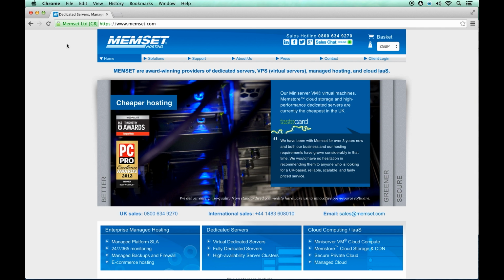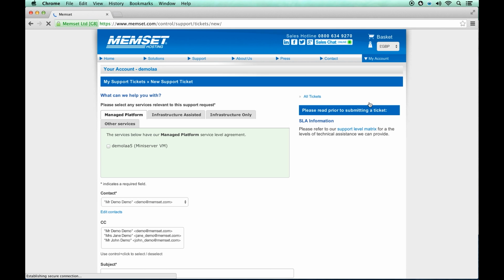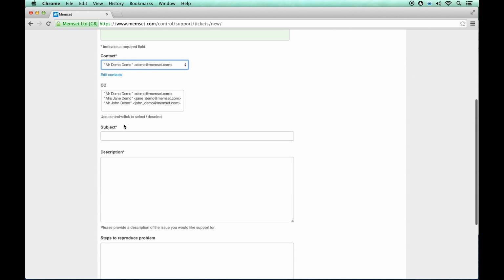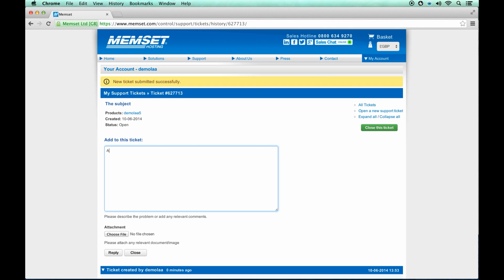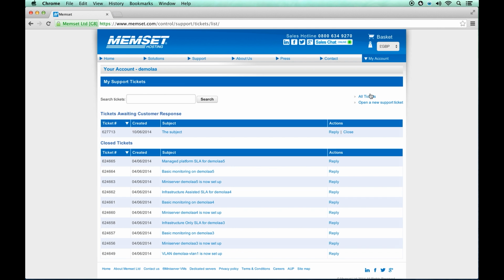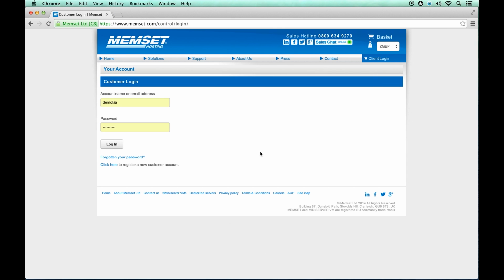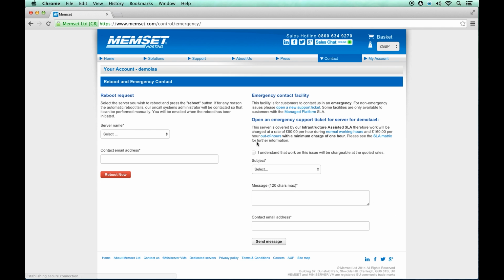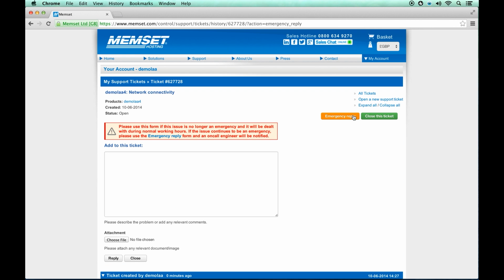Memset support ticketing system: Introduction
Learn how we have improved our support ticketing system to provide you with greater security and more efficient support. This video will demonstrate when and how to lodge support tickets for your managed hosting, search your tickets, check for updates and what happens with emergency support tickets.

The Memset support ticketing system is available for Memset-managed virtual servers and Memset-managed dedicated servers.